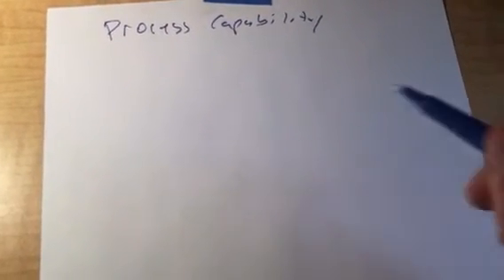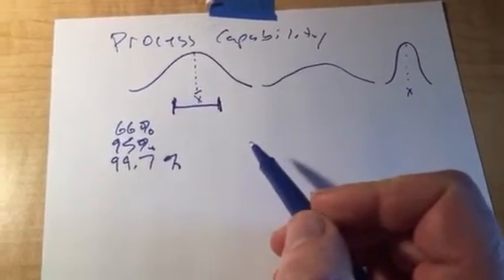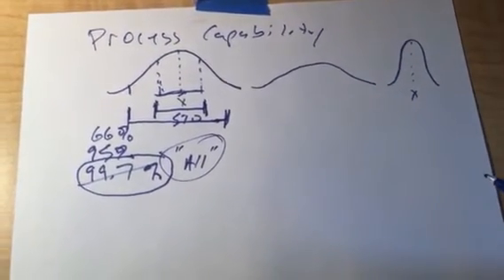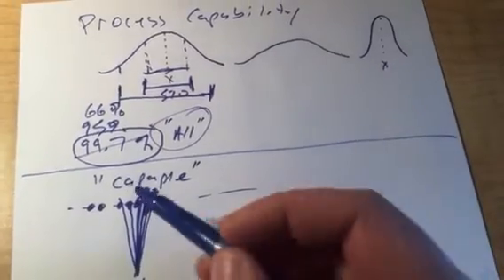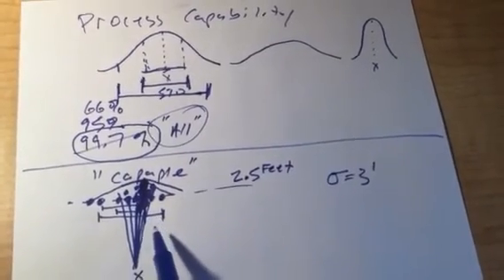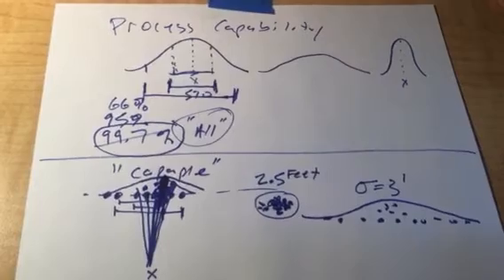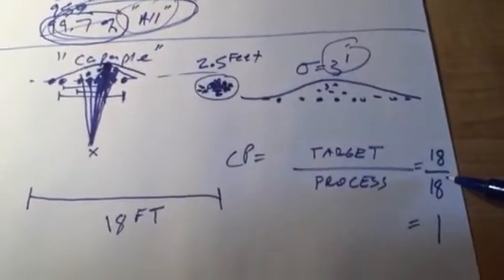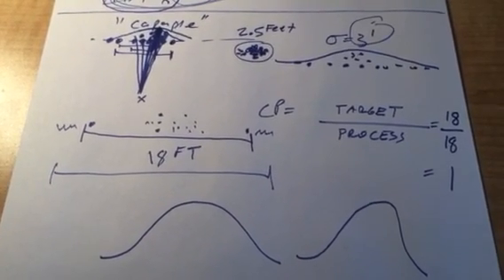Exam 1 Secret Sauce part C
Process Capability demystified  (In my example using the height of 18 year olds, the average is 5 feet 10 inches and the standard deviation is 1 inch )